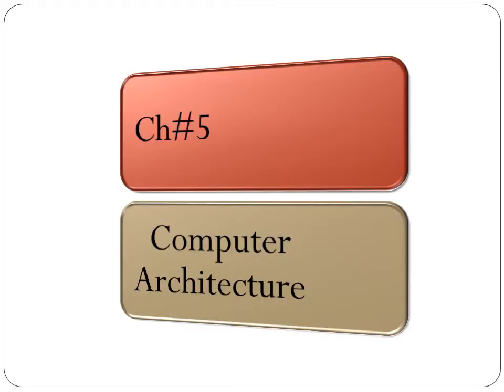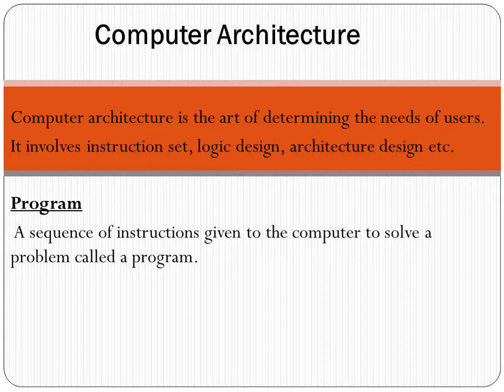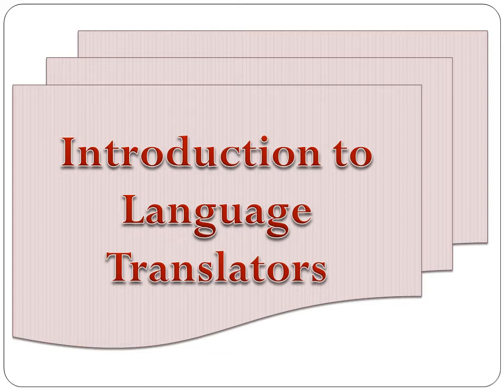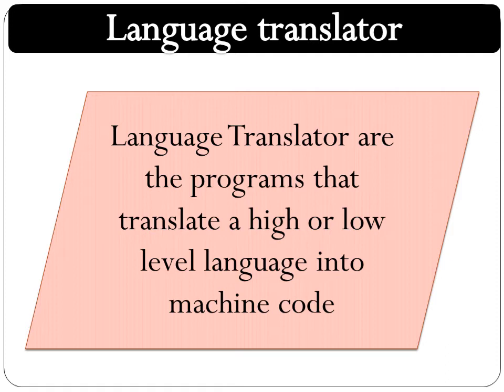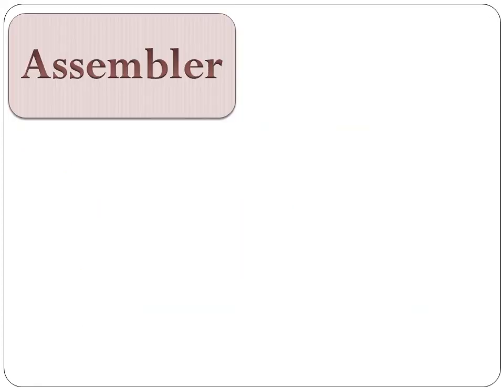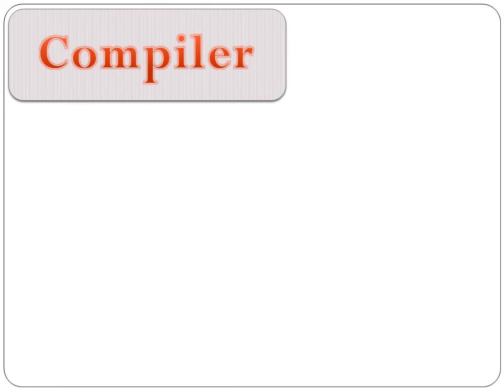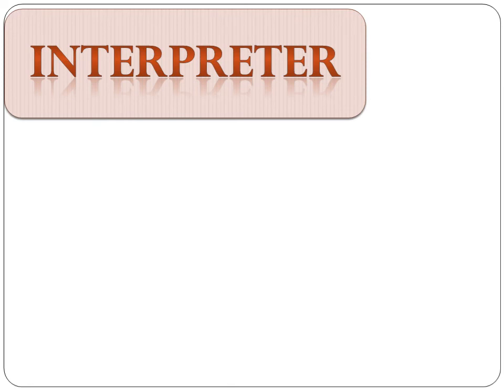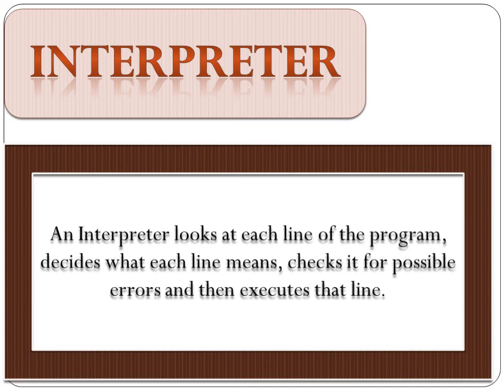ICS I Comp ch#5 Language Translators